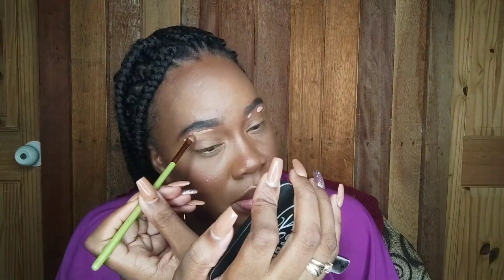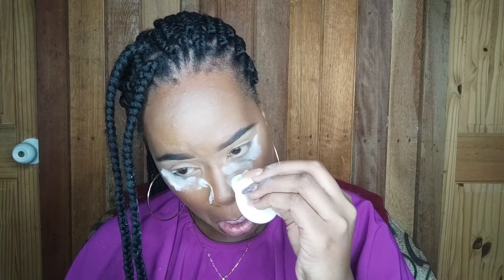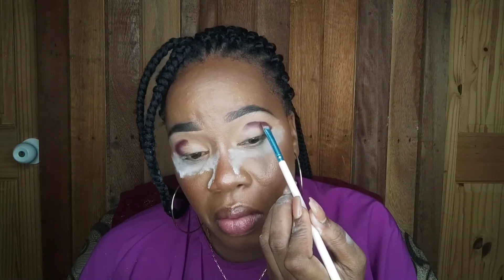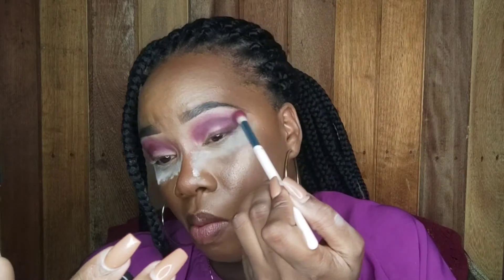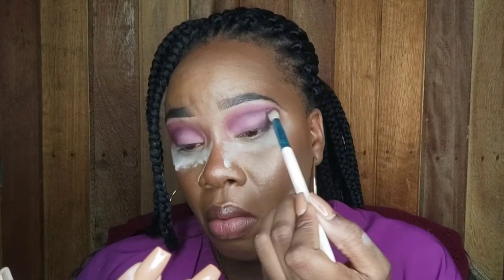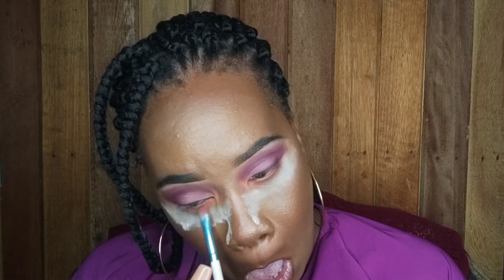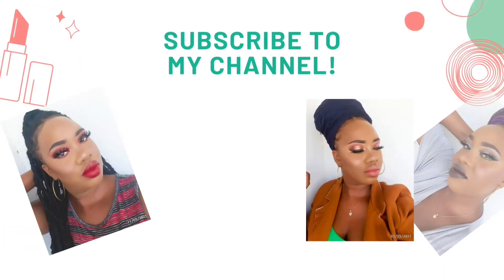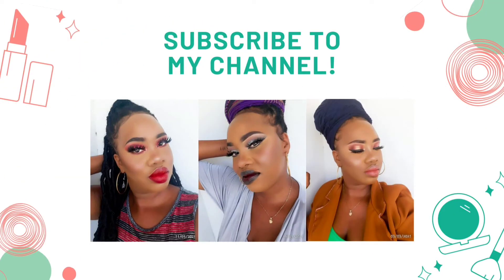HOW TO: Create A Full Glam All Matte Colourful Eye Look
In this video you will learn how to blend matte shadows together to create the perfect Colourful all matte look for a full glam as a beginner.

Stay safe!